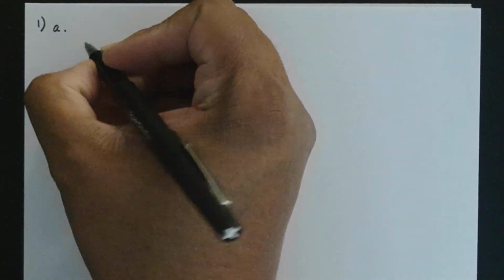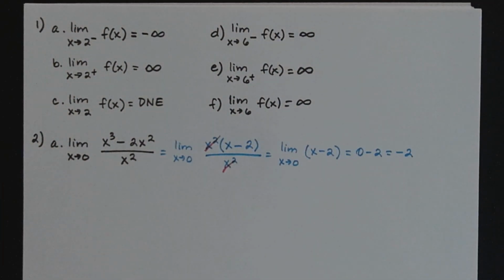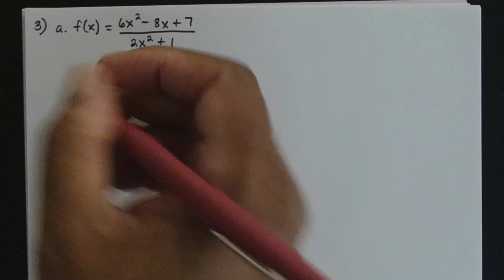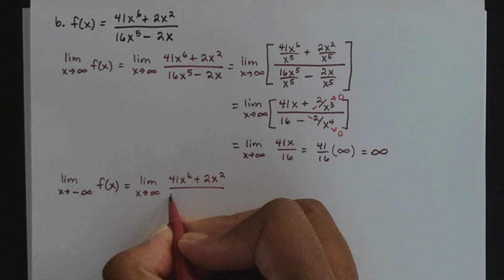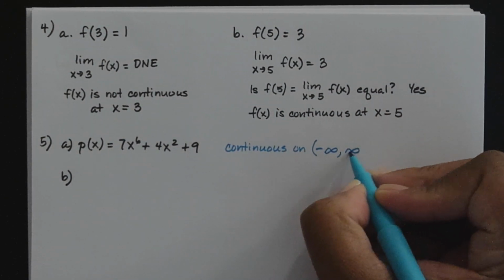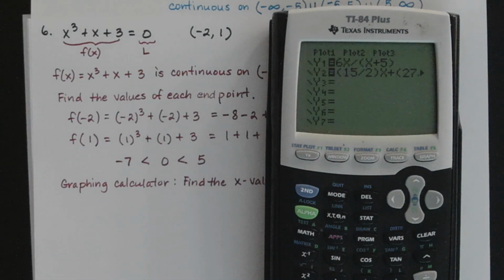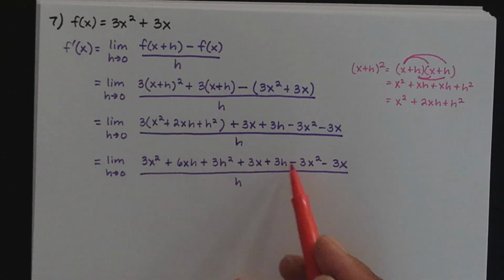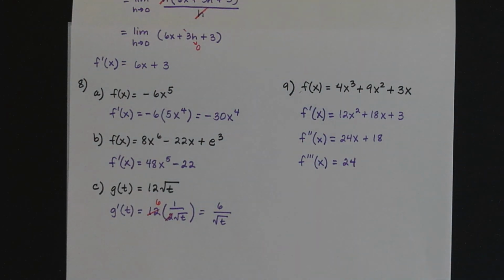MATH 2115 Review for Exam 2 Spring 2025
This video provides a detailed explanation of all of the problems on the review sheet for Exam #1 in MATH 2115 (Calculus I).